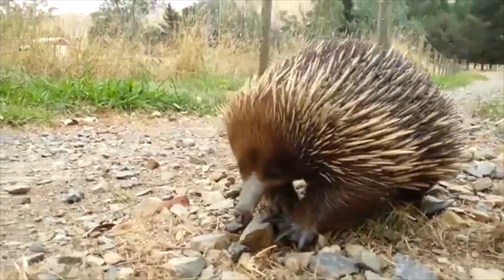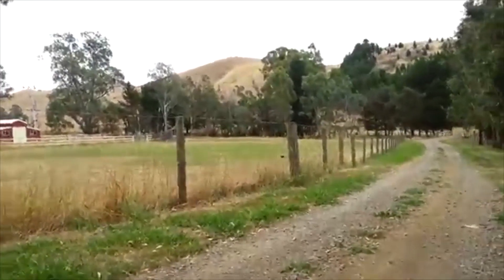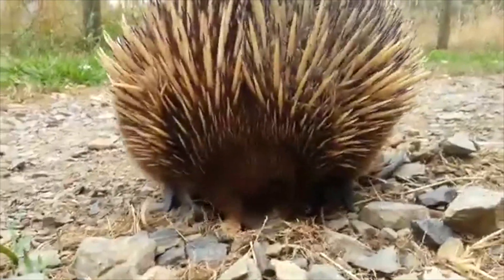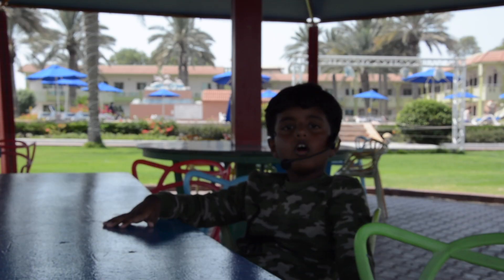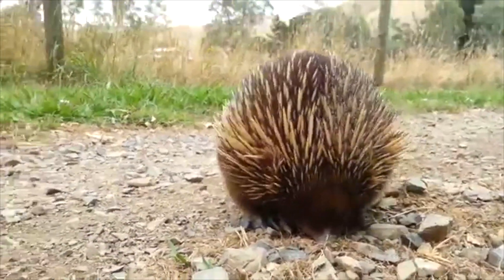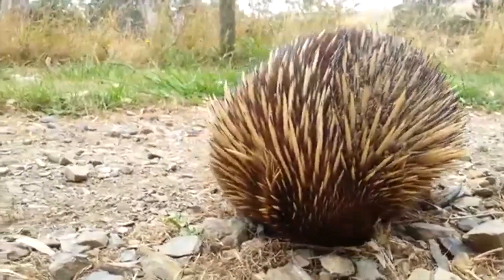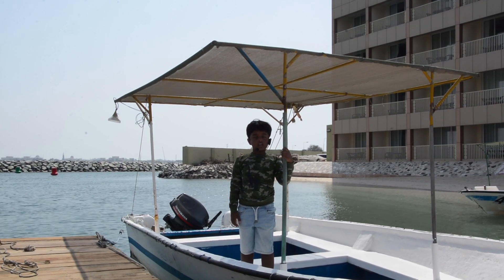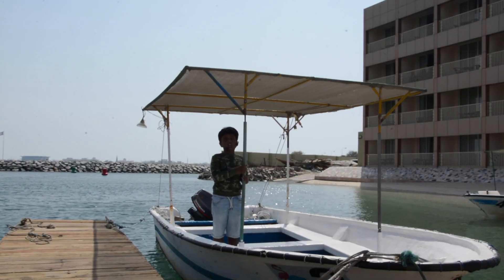Echidnas/ashtalkdxb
Dear Friends
This is the video about Echidnas, sometimes known as spiny anteaters, belong to the family Tachyglossidae in the monotreme order of egg-laying mammals. The four extant species of echidnas and the platypus are the only living mammals that lay eggs and the only surviving members of the order Monotremata